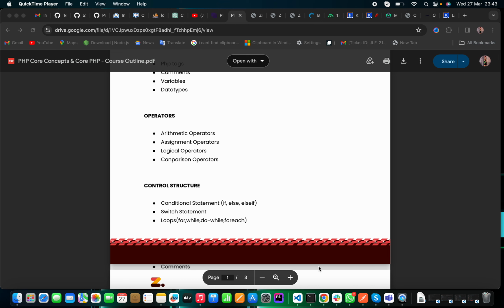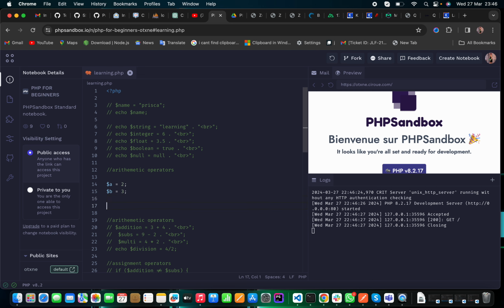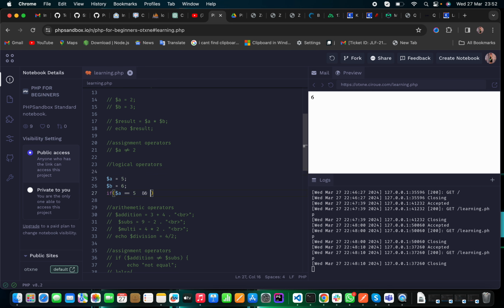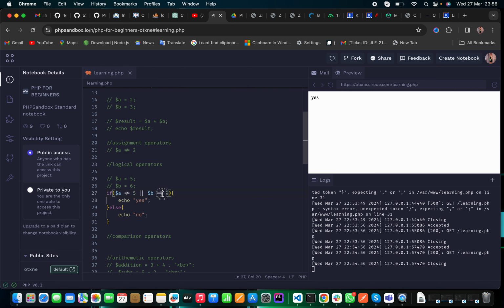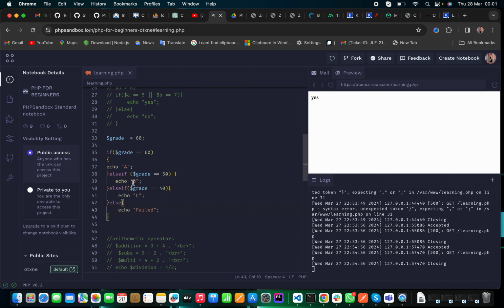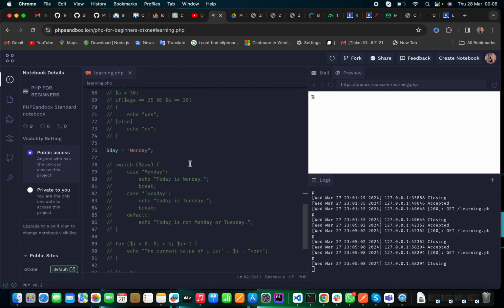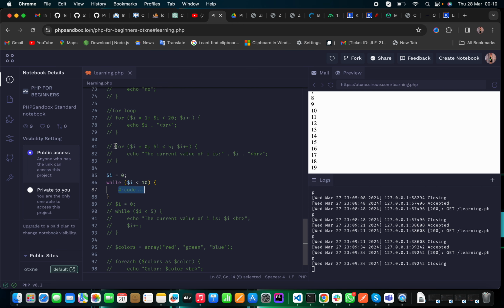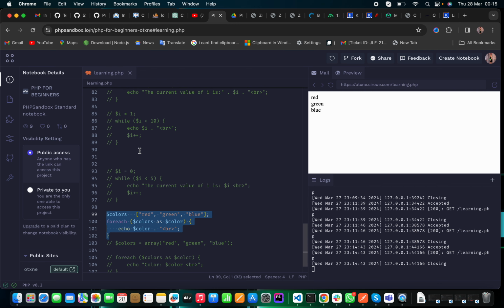Operators and Loops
This comprehensive PHP crash course covers essential topics, including operators, control structures, and loops. Learn about arithmetic operators, assignment operators, logical operators, and comparison operators, and how to use them effectively in your code. Master control structures like conditional statements and loops to create dynamic and interactive PHP applications.

Key topics covered in the video:

- Arithmetic operators: Addition, subtraction, multiplication, division, modulus, and more.
- Assignment operators: Assigning values to variables using different operators.
- Logical operators: AND, OR, and NOT operators for evaluating logical expressions.
- Comparison operators: Comparing values using equal to, not equal to, greater than, less than, and other operators.
- Conditional statements: If, else, elseif, and switch statements for making decisions in your code.
- Loops: For, while, do-while, and foreach loops for repeating code blocks.

Whether you're a beginner or looking to refresh your PHP skills, this video provides a clear and concise introduction to these fundamental concepts. With practical examples and explanations, you'll gain the confidence to write efficient and well-structured PHP code.